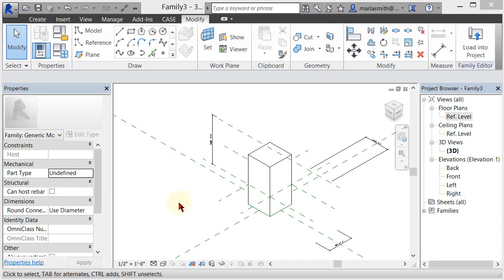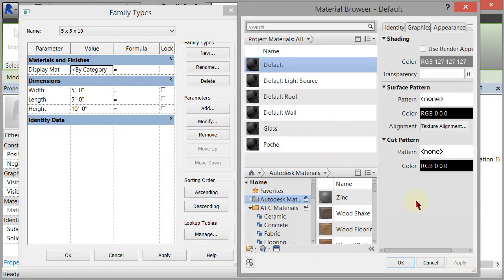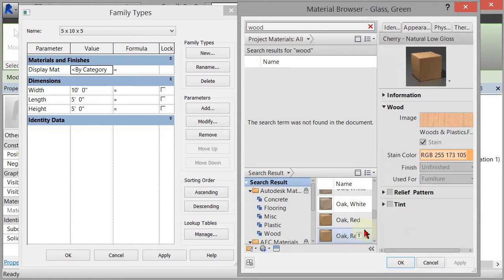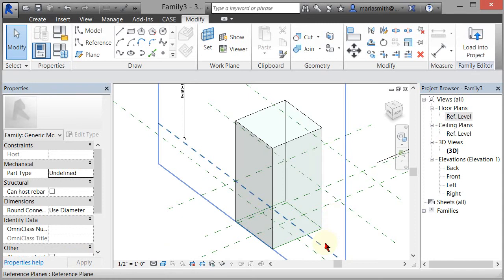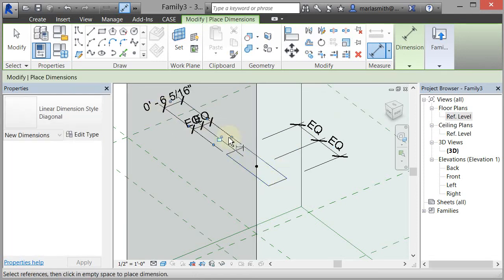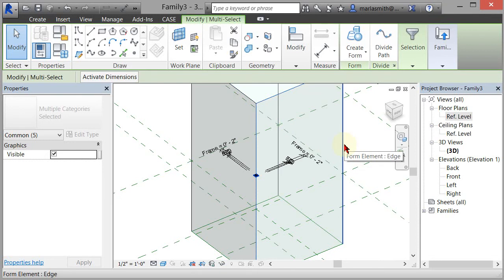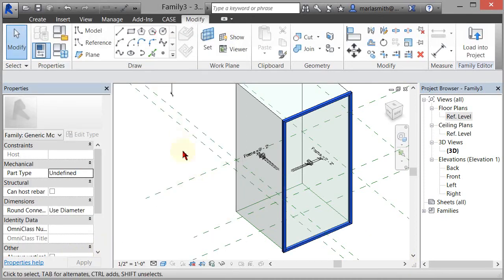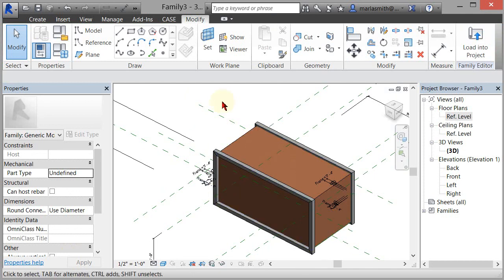REVIT FAMILY DISPLAY CASE 02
Place a sweep around the existing display case as a frame.